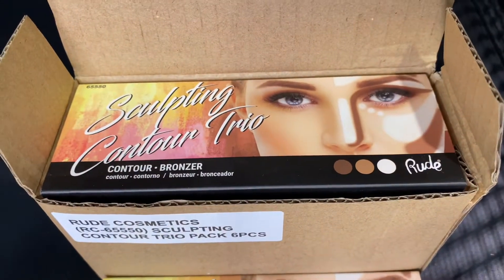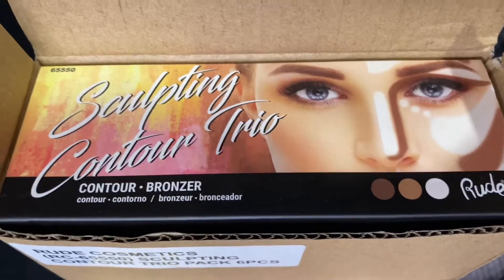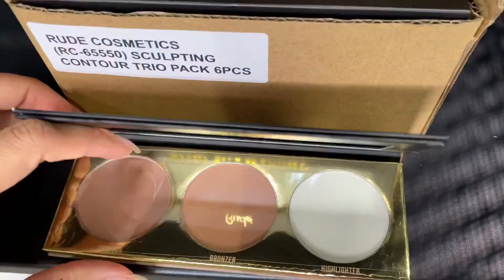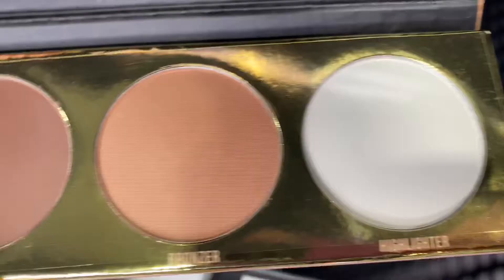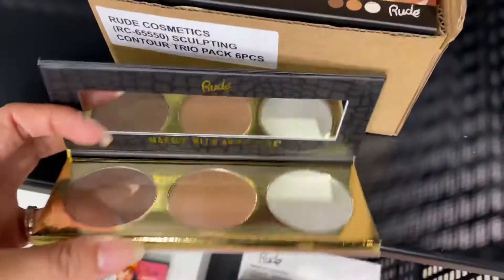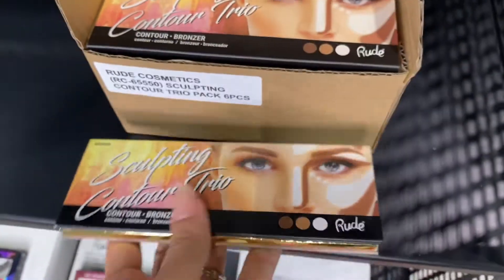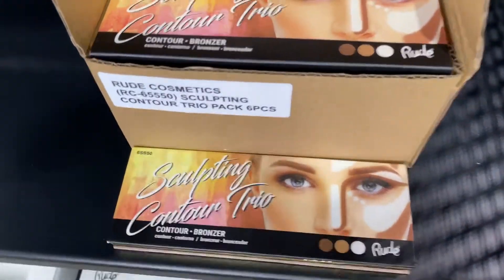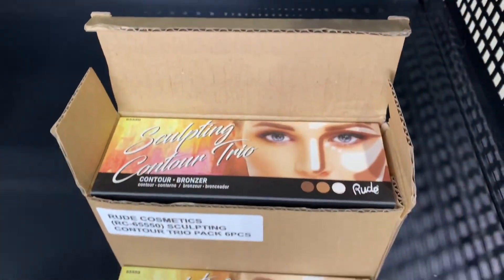WHOLESALE MAKEUP - Rude Cosmetics Sculpting Contour Trio - WHOLESALE MAKEUP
Achieve a sleek sculpted look with our contour trio. Featuring true matte pigmented shades that applies smoothly and easily for contouring, bronzing, and highlighting that will work for all skin tones.

0.54 oz

MORE INFO

FOLLOW US